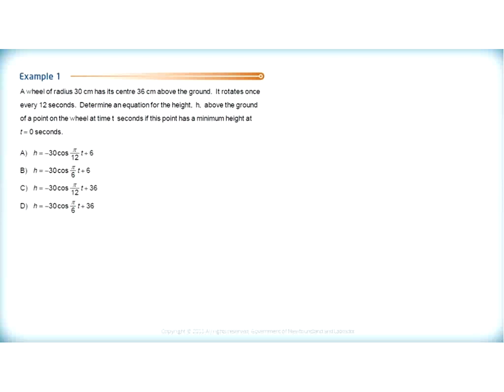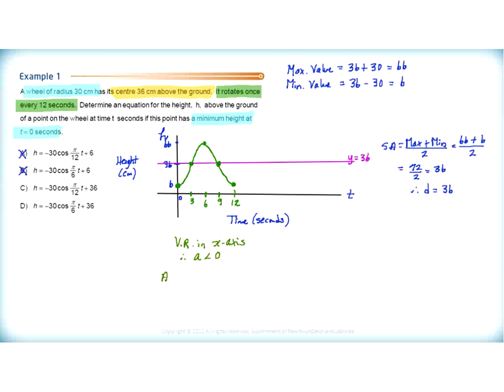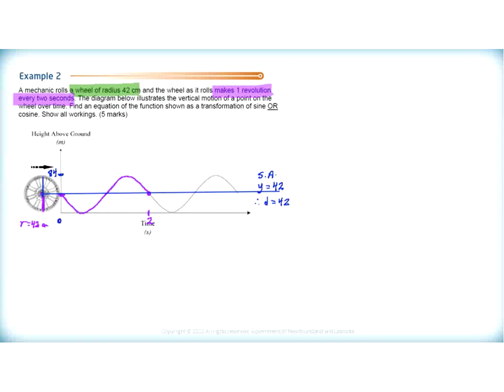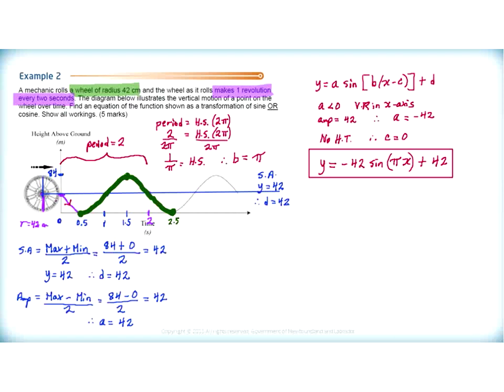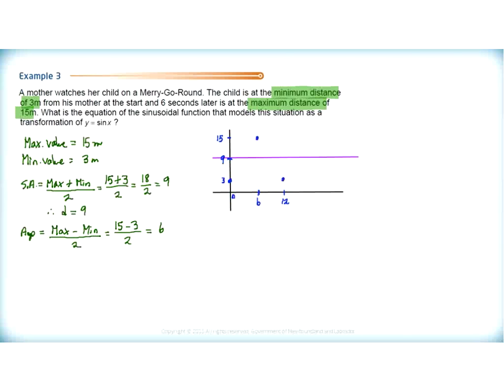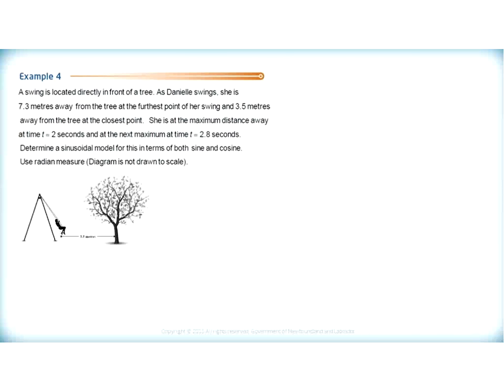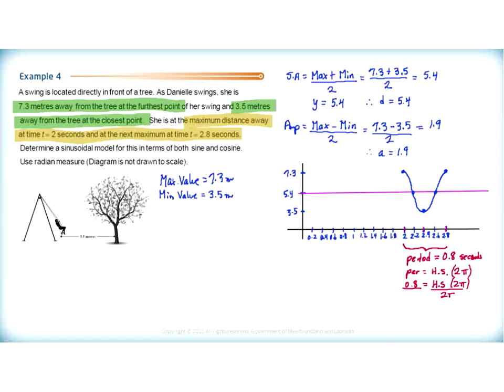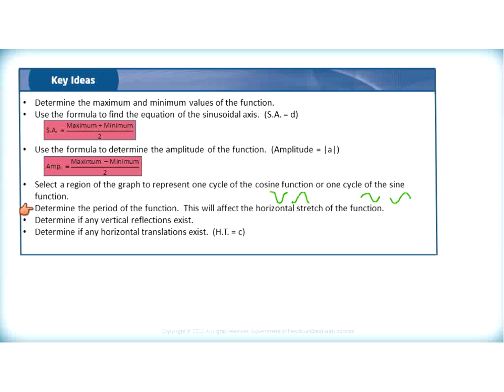Math 3200 - Ch.5 Sec.5.2 - Applications of Sine and Cosine Function